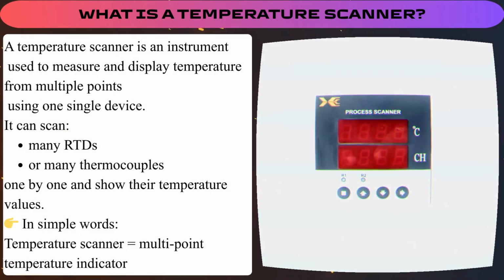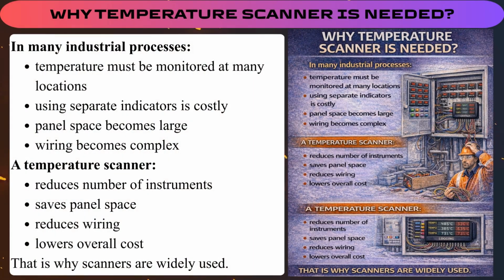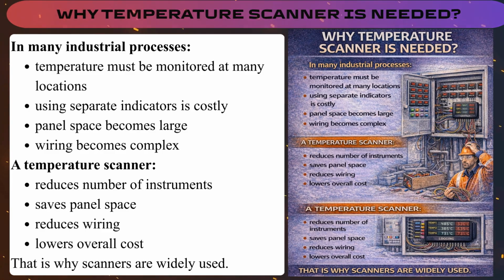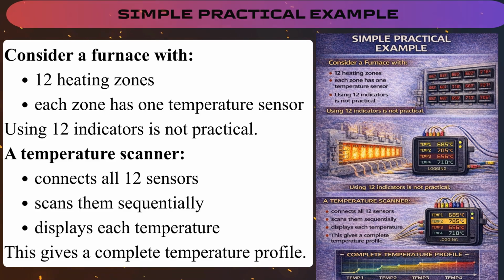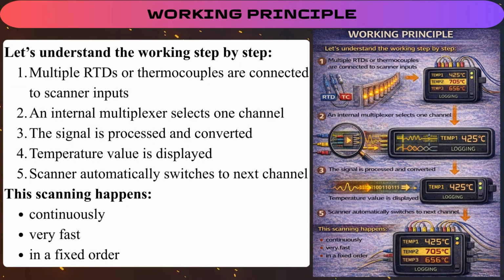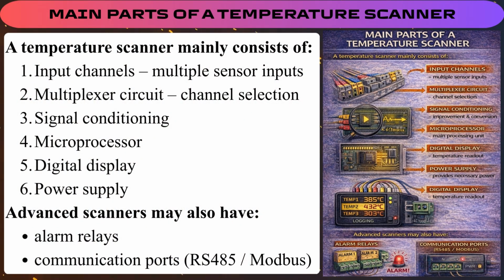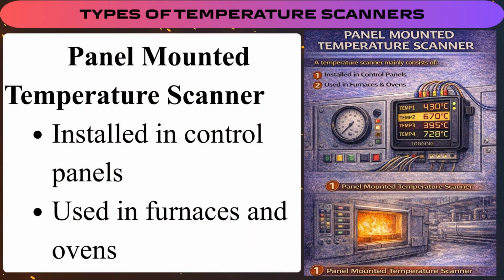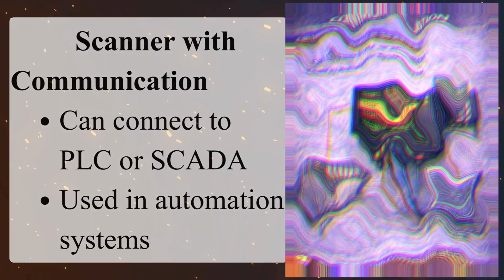What is a temperature scanner?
In this video on Yog Thermal Guru, you will learn a clear and practical explanation of temperature scanner, an important instrument used for multi-point temperature monitoring.

A temperature scanner is mainly used where:

many temperature points are involved
temperature profile monitoring is required
panel space and wiring need to be reduced

This video is very useful for:

instrumentation beginners
diploma and engineering students
industrial technicians
maintenance and process engineers

Temperature scanners are commonly used in:

furnaces and kilns
boilers with multiple zones
heat exchangers
reactors
power plants

📌 Watch till the end to build a strong foundation in temperature instrumentation.

temperature scanner,
what is temperature scanner,
temperature scanner working principle,
multipoint temperature measurement,
temperature scanning technique,
temperature scanner vs indicator,
temperature scanner vs controller,
temperature scanner vs data logger,
industrial temperature scanner,
temperature monitoring system,
process instrumentation basics,
instrumentation for beginners,
thermal instrumentation,
rtd temperature scanner,
thermocouple temperature scanner,
automation basics,
yog thermal guru,